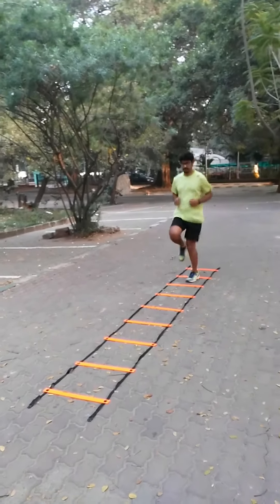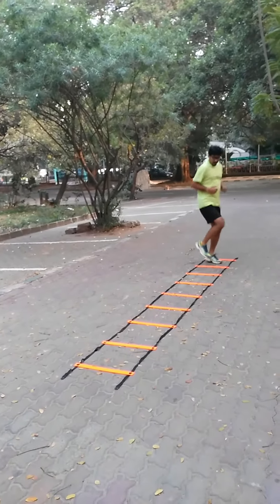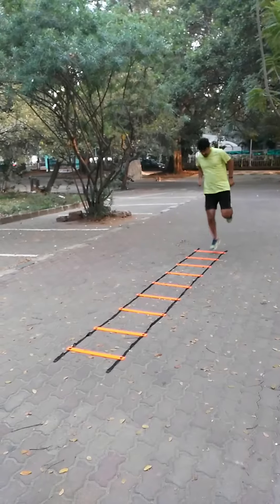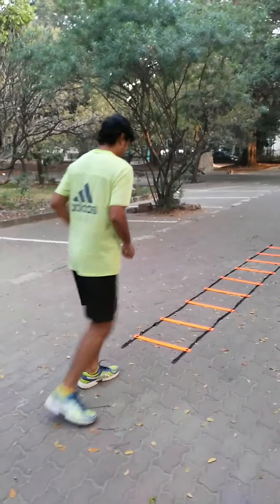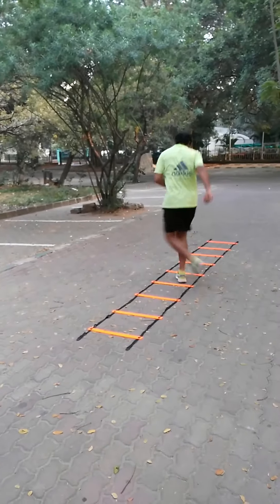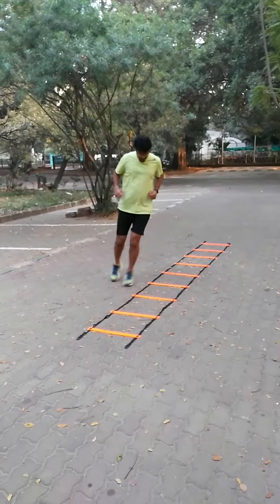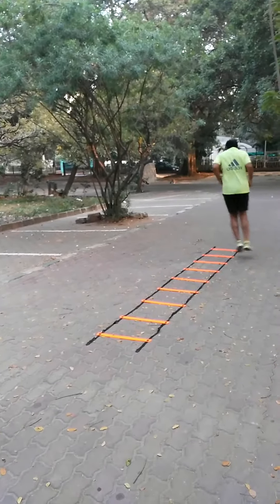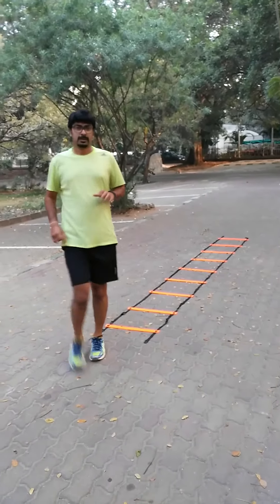Jump your way to fitness with these agility ladder drills!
Agility ladder drills are used by sports coaches to boost quickness, foot speed, coordination, and body awareness in players. In this video Toshal Shenai shows you a few drills to give your endurance a burst and to increase your running speed.

Lose weight and stay active with mobiefit RUN's 5K and 10K training by mentors Gul Panag and Milind Soman in English and Hindi! Free on Android and iOS

Build a strong body, or shape and tone your muscles with Mr World Anoop Singh and Fitness Star Bani J! and iOS

Keep up with our contests, challenges and updates on Twitter Instagram Facebook and Google+